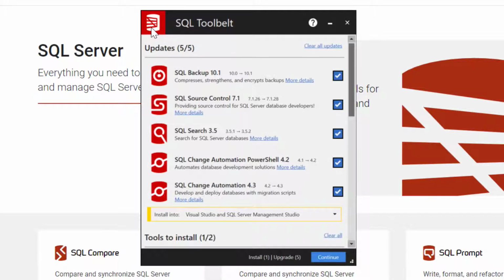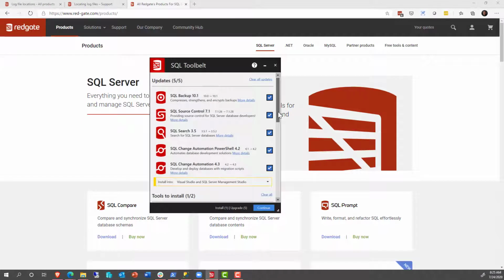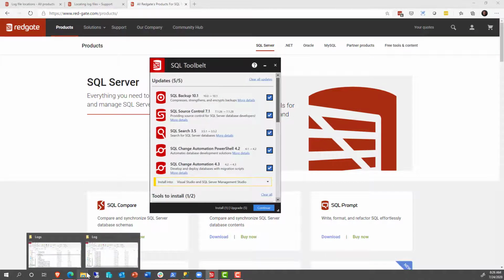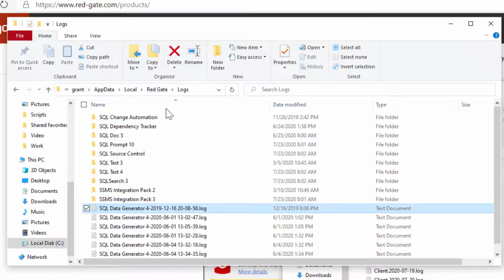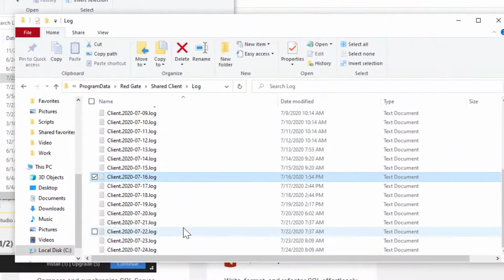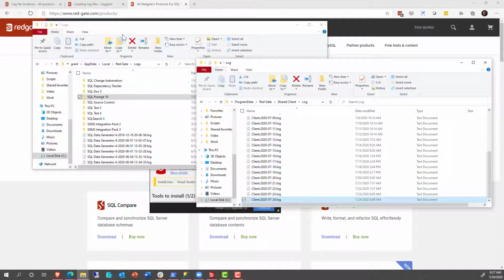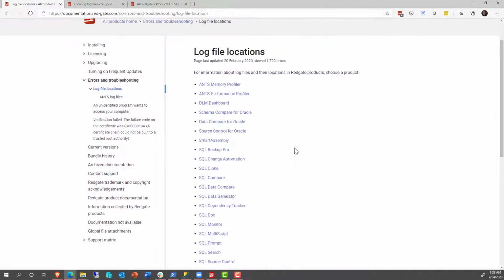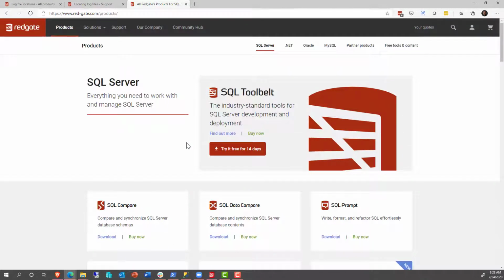SQL Toolbelt: Finding the Log Files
Redgate tools are absolutely wonderful. However, as with anything, sometimes things go wrong. We have planned for this eventuality and have built in logging to our products. In fact, many of the products share a common location for the logs. This video shows how to find the logs during an install, for an application, and for our shared framework. If something were to go wrong, you can use this information with our support team in order to get things fixed.